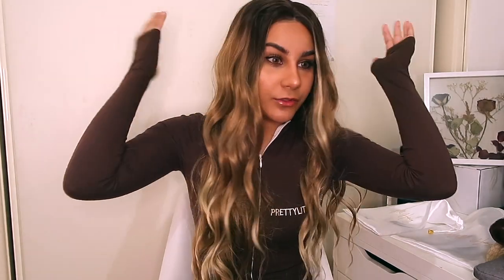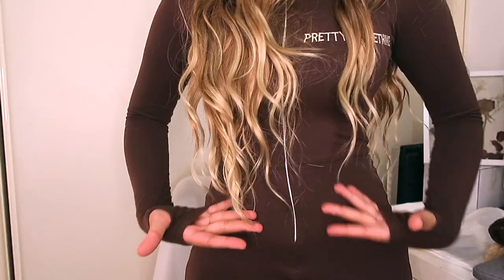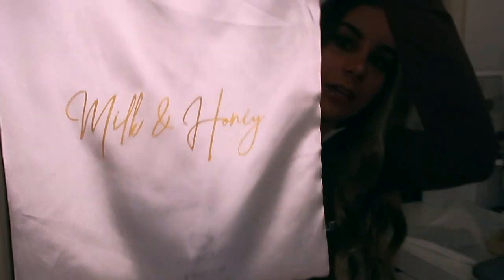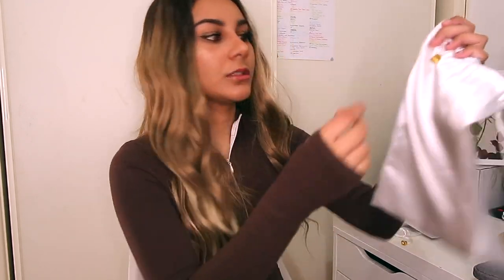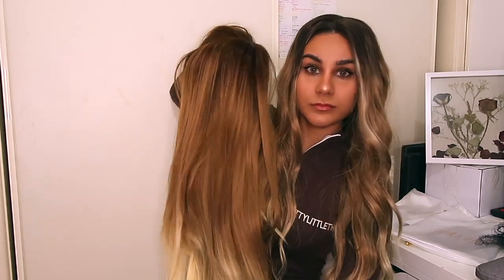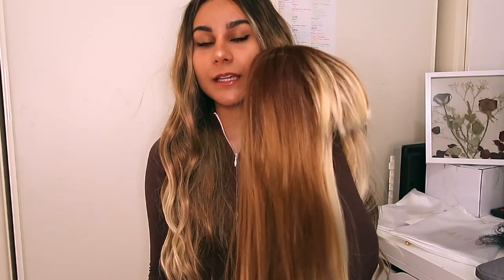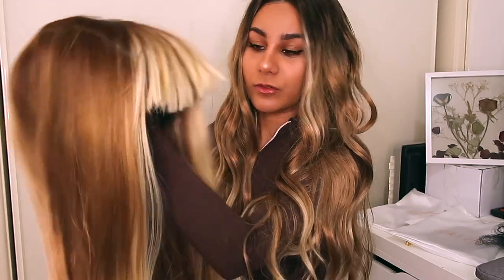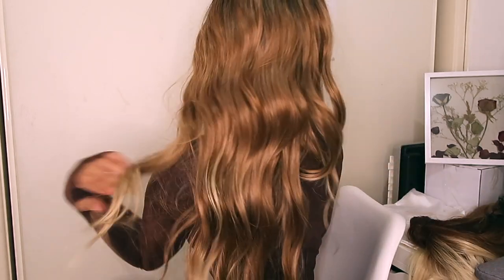Milk & Honey Wig Review | 2 WIGS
Today I review the Milk and Honey Co wigs!! I love these wigs so much, great quality and look amazing on. I hope you like the video.
Camera I Use : Canon G7X Mark 2
Editing Software: Final Cut Pro